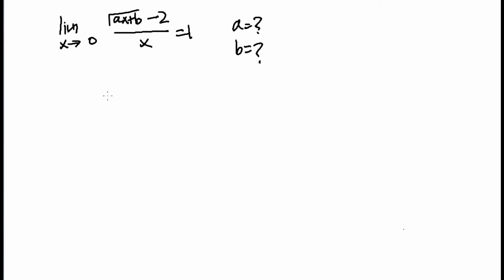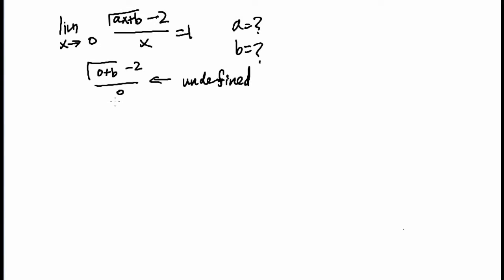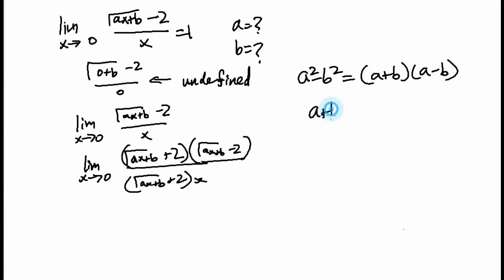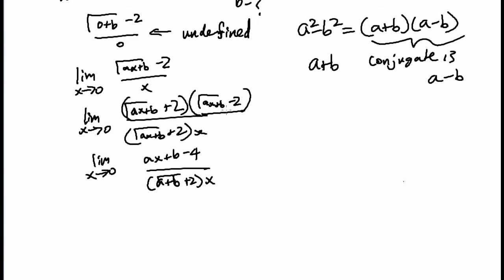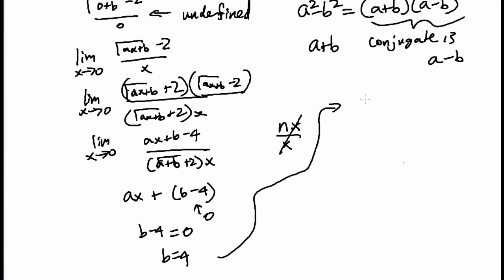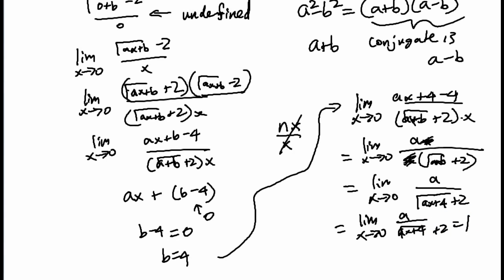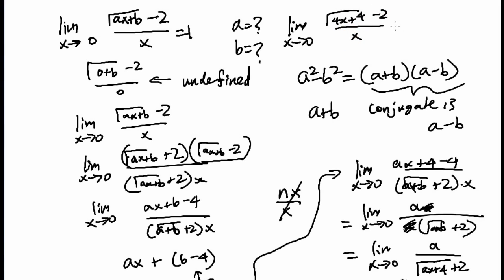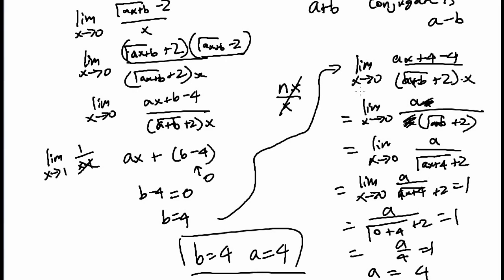Limits Part 1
Some limit practice for those in calculus right now.